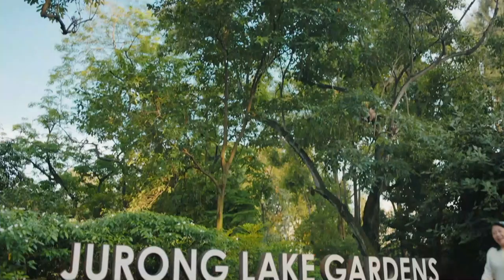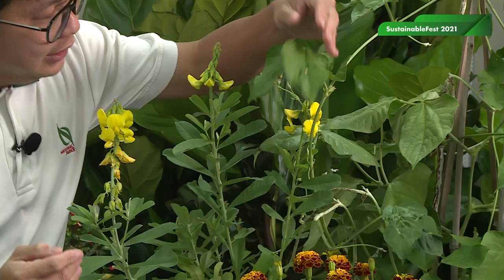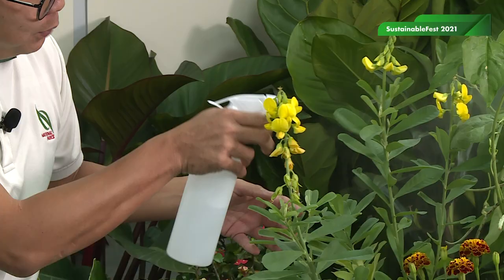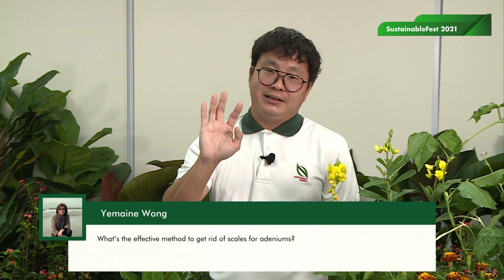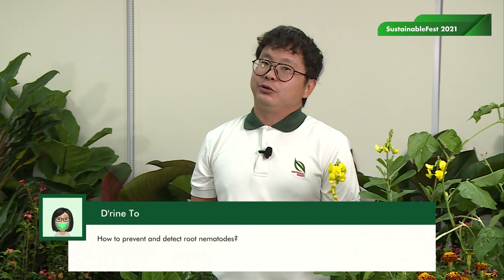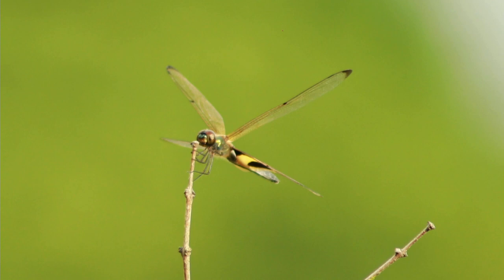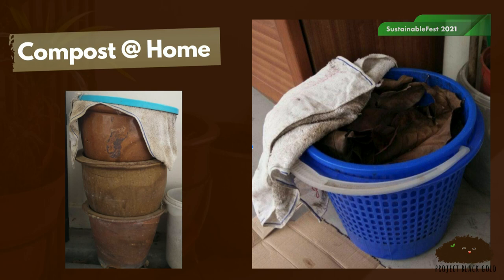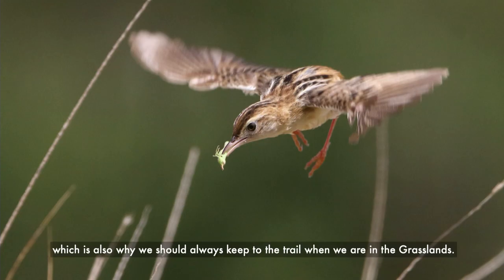Dealing With Pest Issues In Your Garden | SustainableFest 2021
Join us for Day 1 of the SustainableFest 2021 Facebook Live that happened on 26 June! In this session, our gardening expert, Dr Wilson Wong shared how you can identify common pest problems in the garden and some environmentally friendly and sustainable methods that can be used to manage these issues. There was also a live Q&A segment, where Dr Wilson Wong answered our viewers' questions on gardens and plants!

He was also joined by Jurong Lake Gardens’ Allotment Gardeners who shared their advice on DIY composting. Stick around and learn how to make your own vermicompost at home!

This Facebook Live session was part of our virtual activities for SustainableFest2021.

Follow NParks on social media!

The info required will help us to tend to your query.